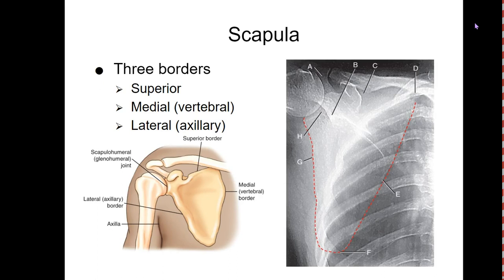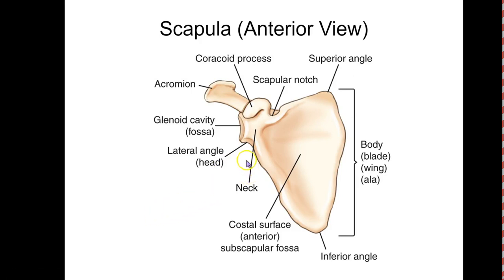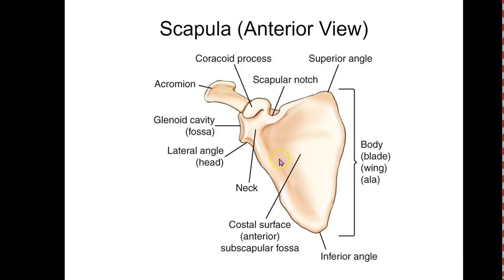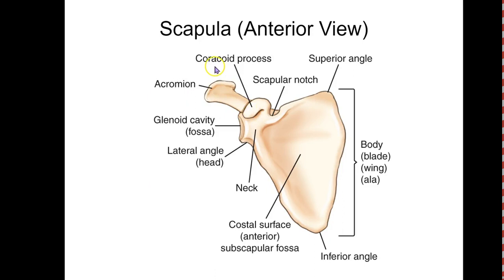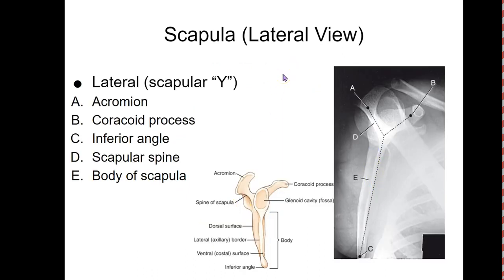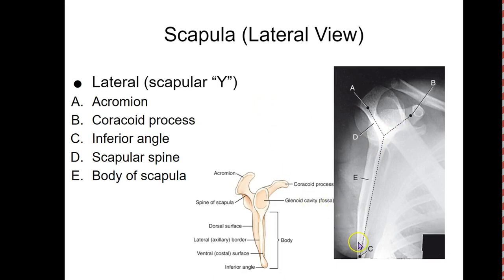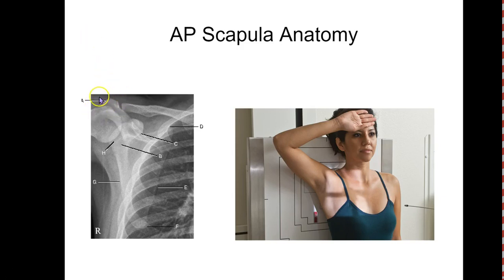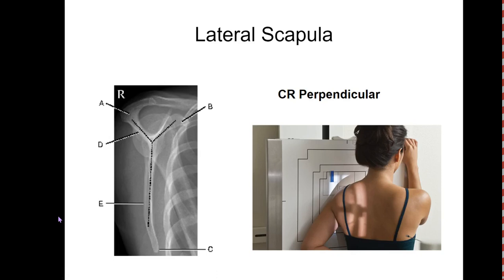Humerus and Shoulder Girdle Anatomy Part 2 of 3